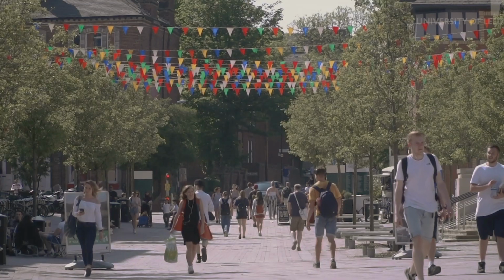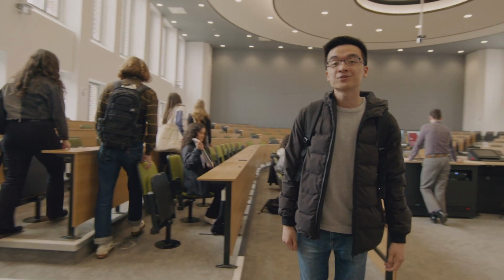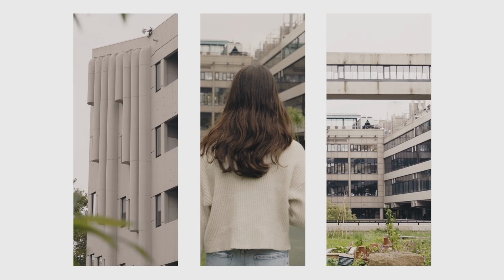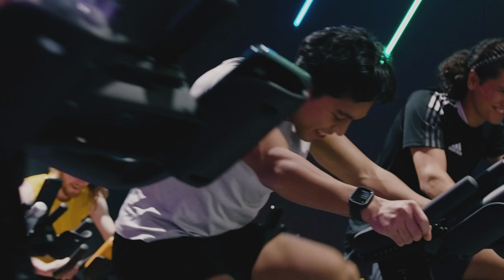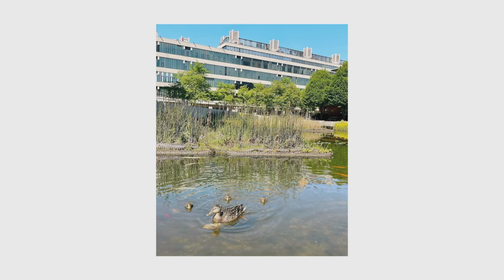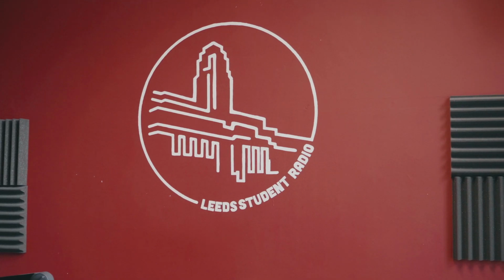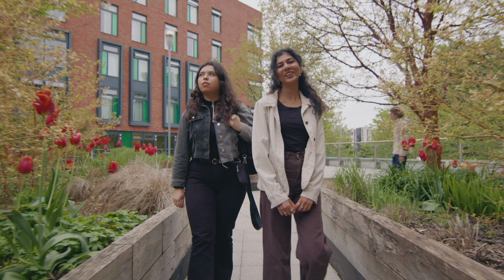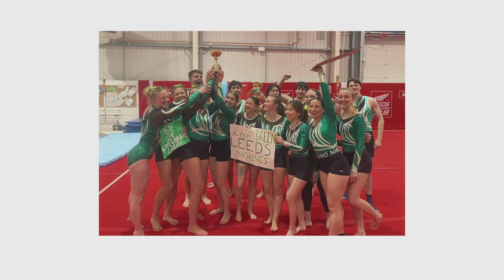Campus tour of the University of Leeds with audio description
Audio described video tour of campus.

Explore our vibrant campus at the University of Leeds. Our students will show you around our beautiful red brick single site campus. See our study areas, accommodation, green spaces where you can relax and the best places to get a coffee and meet up with your friends. Find out more about our 300 clubs, societies and sports facilities – there really is something for everyone. See the best locations on campus and discover the ways we support you when you are here.

Discover why Leeds is a great place to live and learn. Think beyond. Experience it for yourself.

Join our friendly campus community with students from 130 countries all over the world.